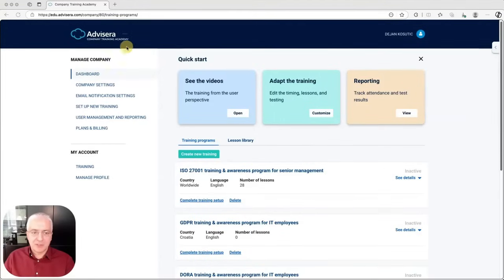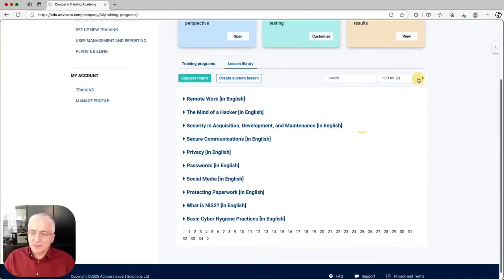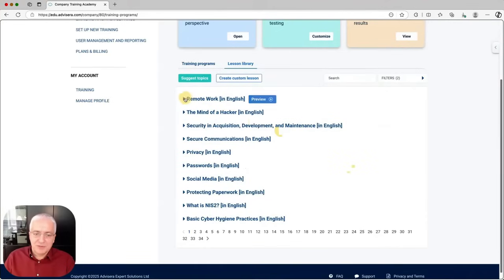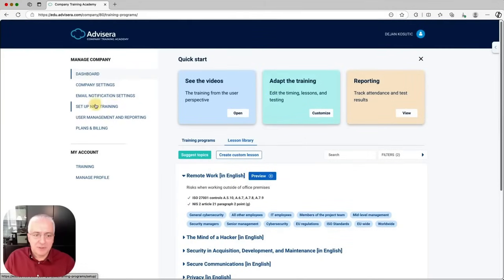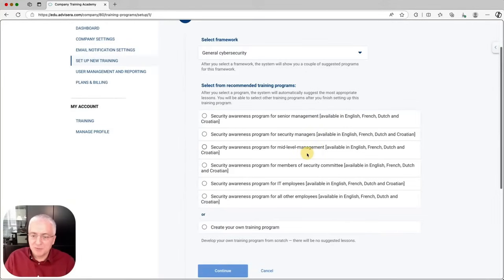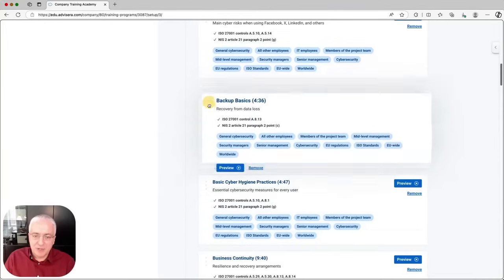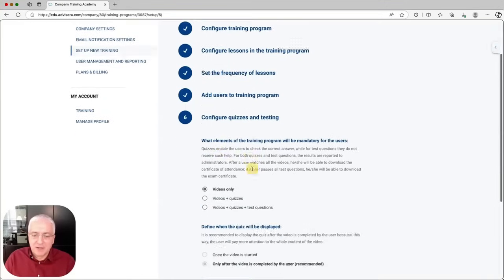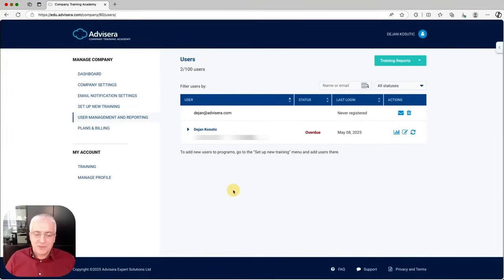Company-wide Cybersecurity Training Platform: A Quick Overview of Company Training Academy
Discover how Advisera's Company Training Academy platform can revolutionize your company's cybersecurity training and awareness. Learn about its diverse features, including customizable lesson libraries, ease of use, and multi-lingual support. The video showcases the step-by-step process of setting up a training program, tailored to various roles and regulations like ISO 27001, GDPR, DORA, and NIS2. Perfect for tech companies, critical infrastructure, and financial entities, see how this platform can make cybersecurity compliance both simple and cost-effective.

00:00 Introduction to Company Training Academy
00:20 The Importance of Cybersecurity Training
01:37 Platform Overview and Features
01:59 Lesson Library and Filtering Options
03:37 Creating a Training Program
05:56 User Management and Reporting
06:34 Platform Development
07:49 Target Audience
08:10 Conclusion and Next Steps